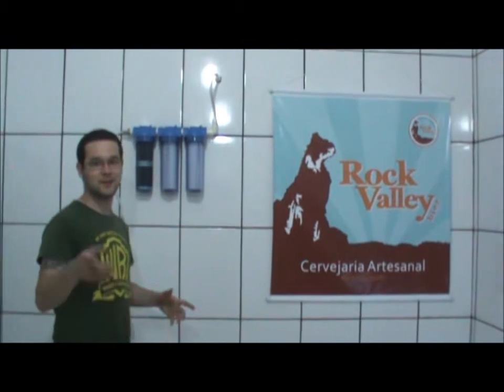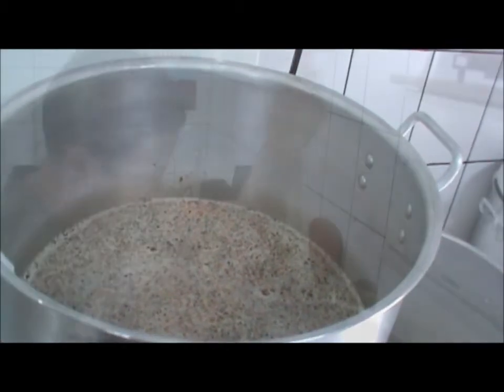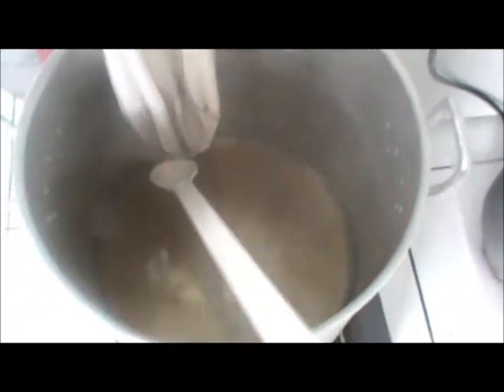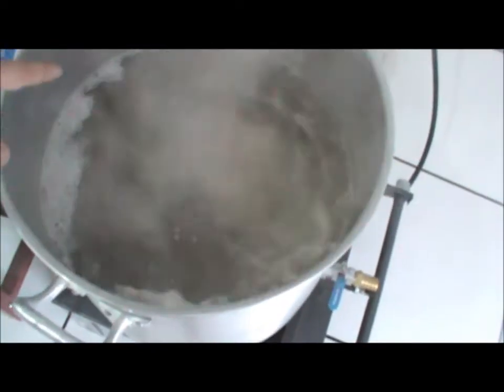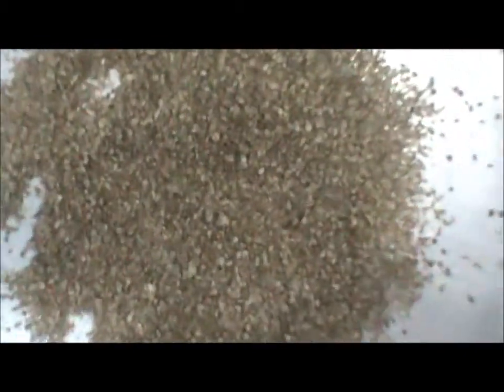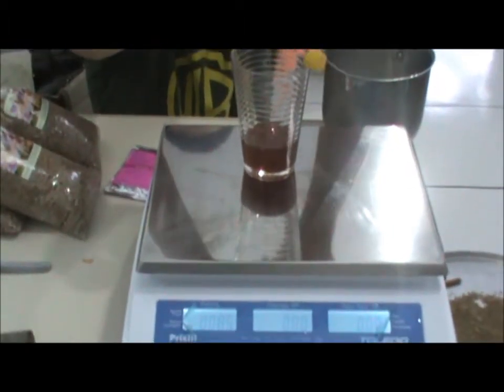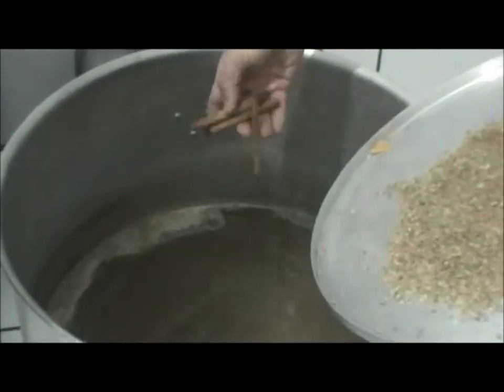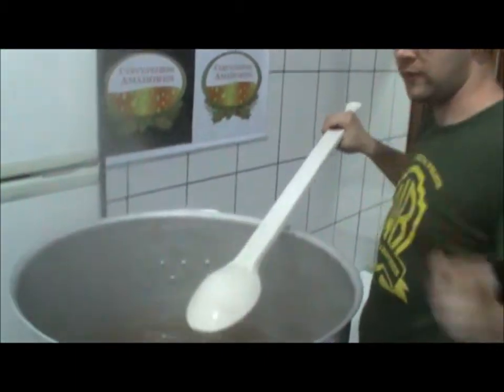Cerveja Artesanal - WITBIER 2ª LEVA Rock Valley Bier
Rock Valley Bier - Nanocervejaria localizada na cidade de Nova Friburgo-RJ